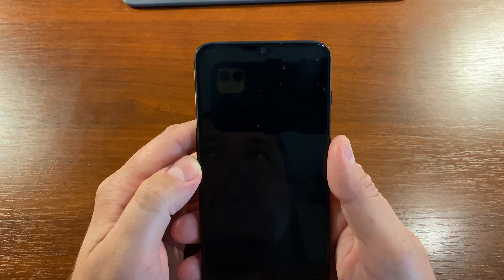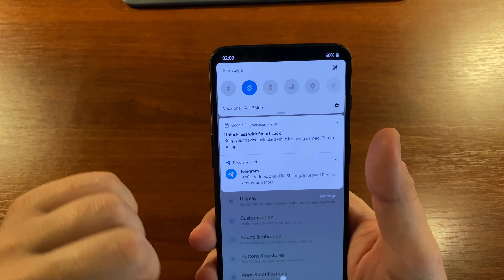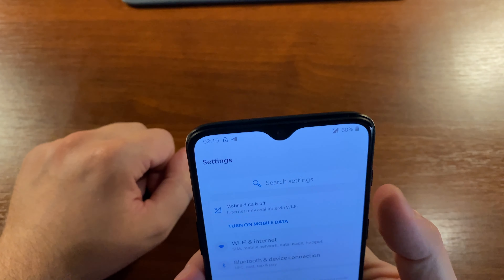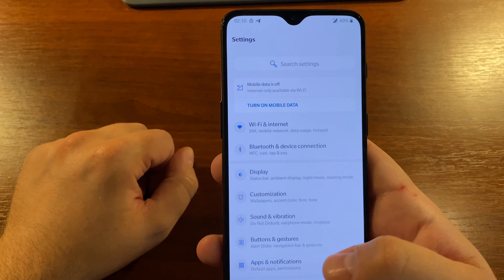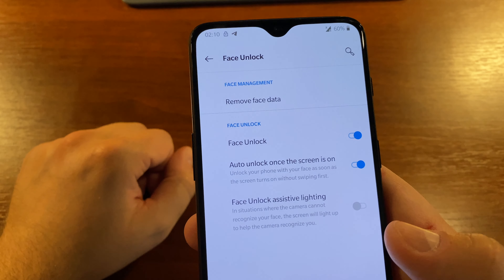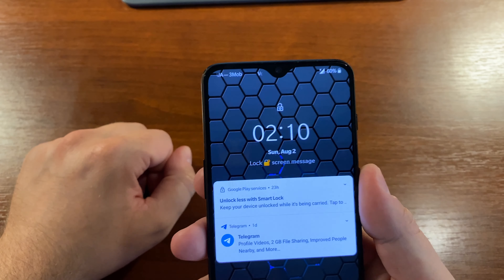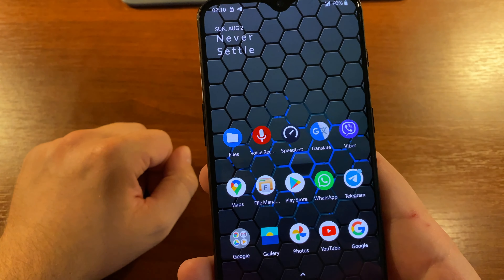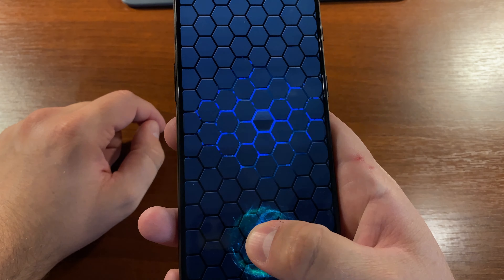How to Make a OnePlus Phone Stay on the Lock Screen After Face Unlock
Here is how to force your OnePlus phone to stay on the lock screen after it has been face unlocked. OnePlus with OxygenOS 10.3.4 (Android 10).